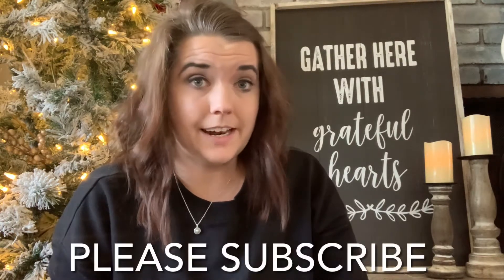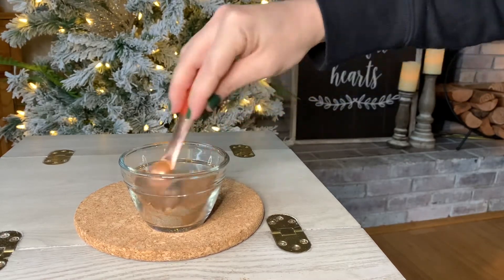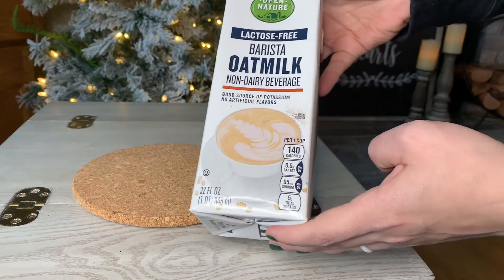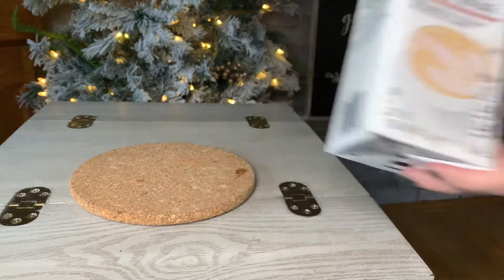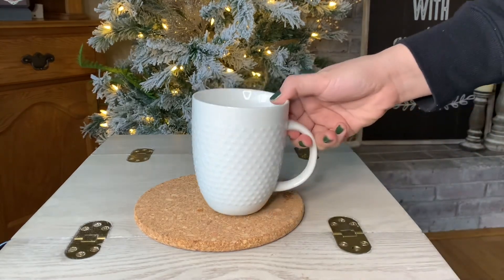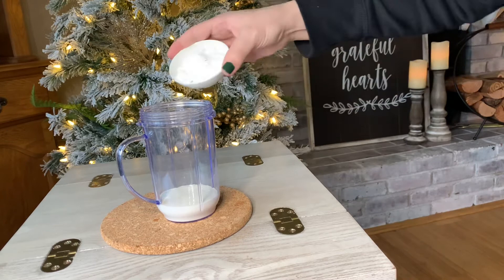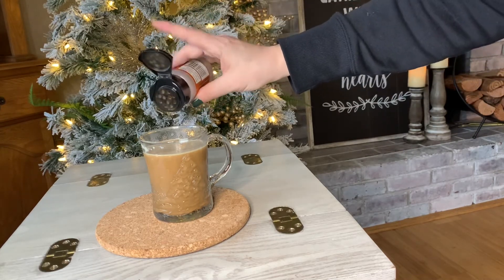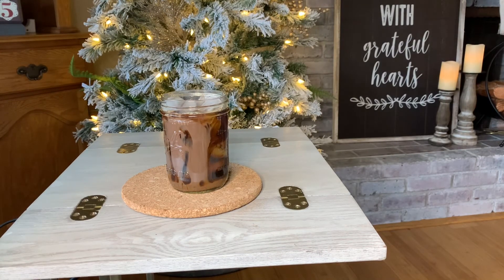HOLIDAY COFFEE RECIPES | COZY WINTER COFFEE DRINK RECIPE | STARBUCKS DUPES CHRISTMAS DRINKS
HOLIDAY COFFEE RECIPES | COZY WINTER COFFEE DRINK RECIPE | STARBUCKS DUPES CHRISTMAS DRINKS | DAIRY FREE COFFEE DRINKS | HOW TO MAKE DAIRY FREE COFFEE RECIPES | DAIRY FREE PEPPERMINT MOCHA RECIPE | CINNAMON LATTE | HOLIDAY SPICED COFFEE | MAPLE BROWN SUGAR COFFEE | MAPLE COFFEE RECIPE | OATMILK LATTE | DAIRY FREE STARBUCKS DUPES | DAIRY FREE COFFEE RECIPES | STARBUCKS DUPES AT HOME

LINKS FROM THIS VIDEO:
Coffee Maker
Magic Bullet
My Milk Frother
Budget Milk Frother
Mason Jar Funnel
Peppermint Stevia Drops

Bread Machine
Air Fryer
Kitchen Knife
Muffin Pan
Instant Pot
Apple Watch Bands
Mrs. Meyers Cleaner
Mrs. Meyer's Dish Soap
Bar Keepers Friend
Dry Shampoo
Lip Liner
Lip Gloss

INGREDIENTS:
HOLIDAY SPICED LATTE:
2t Cardamom
2t Nutmeg
2t Cinnamon
1t Cloves
Add 1/2t to coffee grounds, serve with holiday nog

MAPLE BROWN SUGAR OATMILK LATTE:
1/2 oatmilk
1T maple syrup
1T brown sugar
1 cup of coffee

CINNAMON LATTE:
SYRUP:
1t cinnamon
1C water
1C brown sugar
1t vanilla
heat until combined (about 5 minutes), then store in a mason jar in the refrigerator.
WHIPPED CREAM
1/3C coconut cream
1T powdered sugar
splash of vanilla
FOR LATTE:
3 spoonfuls of syrup
1 mug of coffee
optional, stir in coconut whipped cream

PEPPERMINT COLD BREW:
1 cup of cold brew
1/2 dropper full of peppermint drops
top with chocolate almond milk

My name is Marissa. I am a wife and mother to three boys ranging from toddler to teen. On my channel you will find lifestyle videos about cleaning, organizing, decluttering, budgeting, personal finance, cooking from scratch, meal planning, parenting, hacks, hauls and so much more. Having been a mother for 15 years I have a lot of tips and tricks to share with other moms!